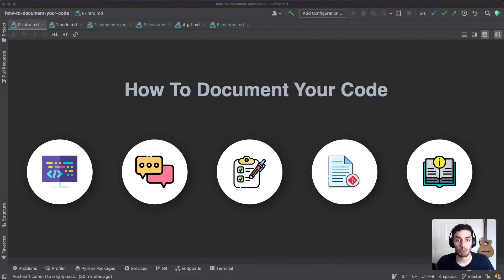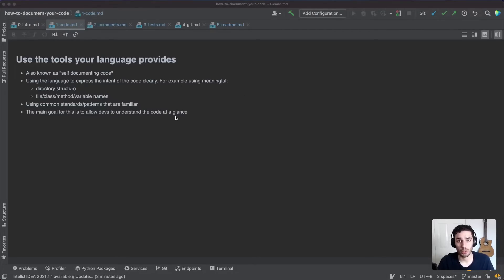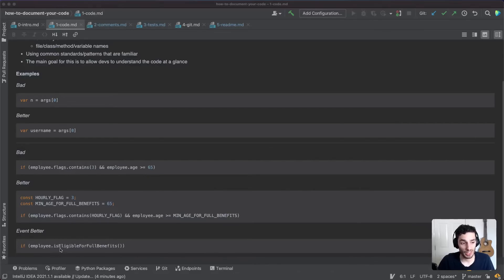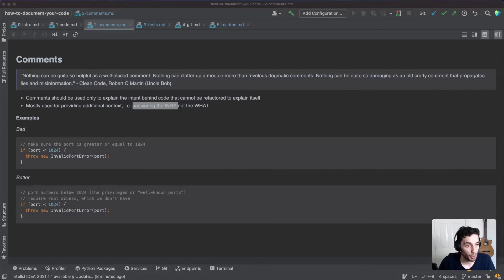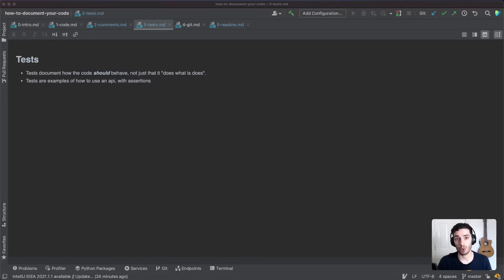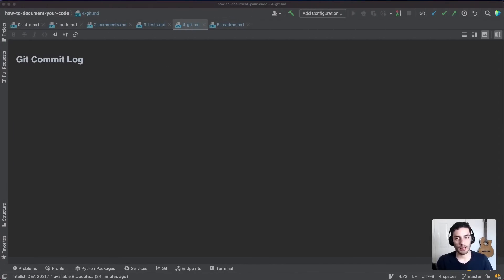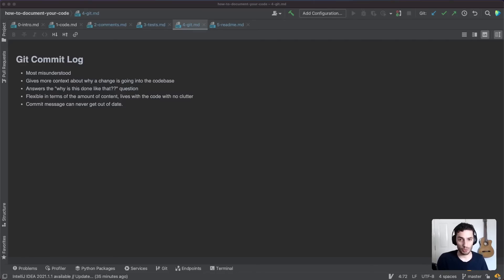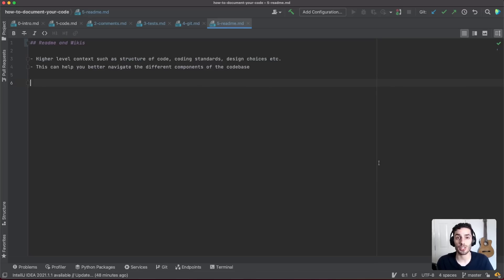Top 5 Ways To Document Your Code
Hey! Today we are looking at the top ways to document your code. Hope you enjoy!

Timestamps:
00:00 - Intro
01:01 - 1. Code
04:07 - 2. Comments
07:17 - 3. Tests
09:48 - 4. Git Commit Log
11:50 - 5. Readme
13:04 - Thank you for watching!